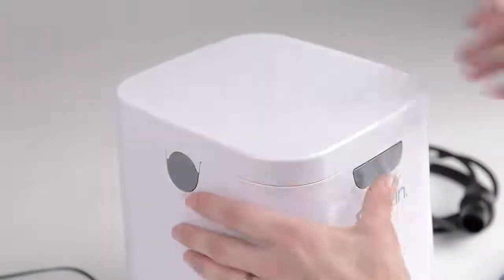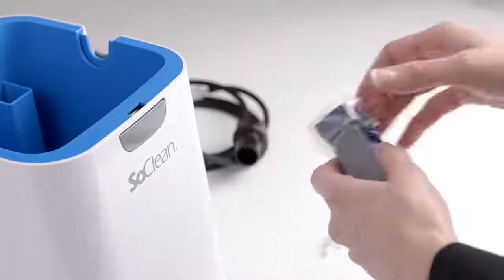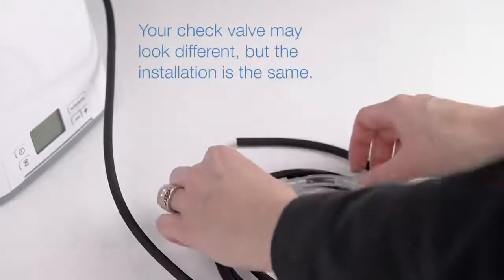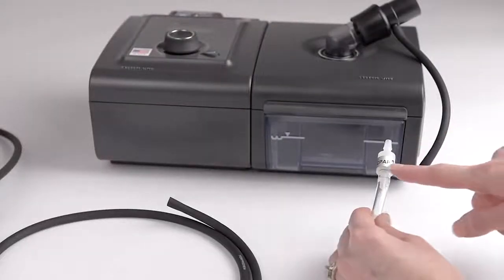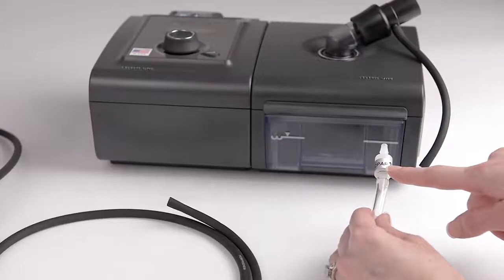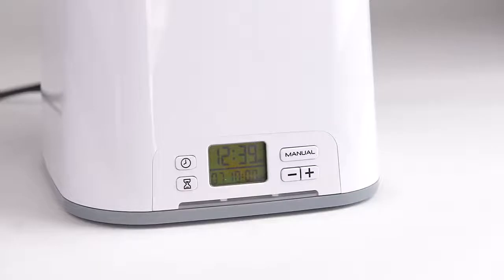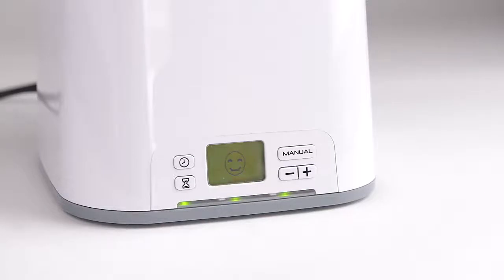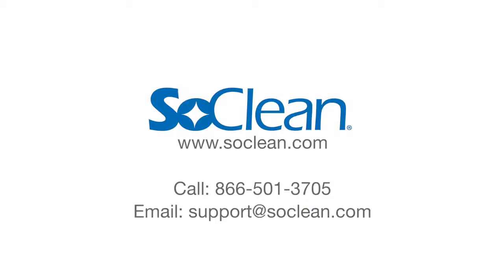Changing the SoClean Filter and Check Valve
Attn:  Philips Respironics and Resmed have recommended discontinuing the use of the SoClean Devices with their units.  Please contact all MFG for more information.

Remember to reset the alarm.

This Cartridge Filter Kit includes one replacement filter with O-ring attached and one replacement check valve for the SoClean 2. The filter and check valve should be replaced every six months. This kit is suitable for all SoClean machines with “1200SC” in the serial number.

The Cartridge Filter converts activated oxygen back to regular oxygen as it leaves the SoClean 2 chamber.

The check valve prevents water from your CPAP from damaging your CPAP electronics.